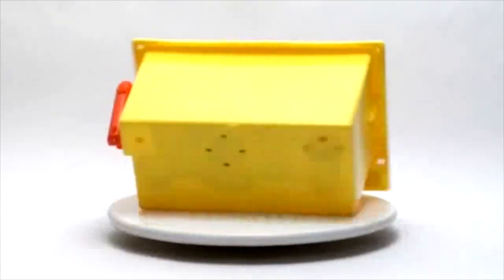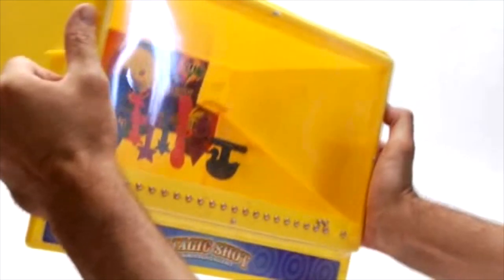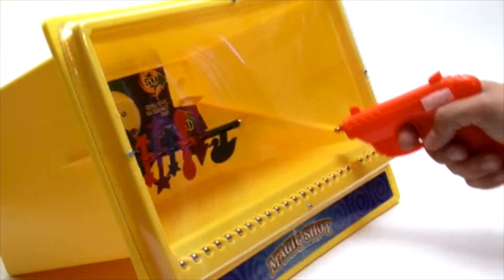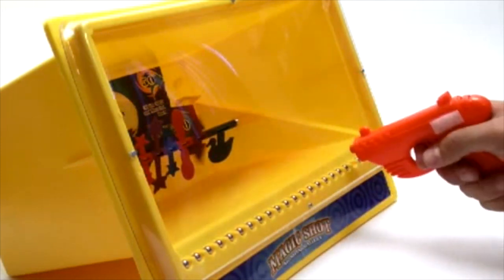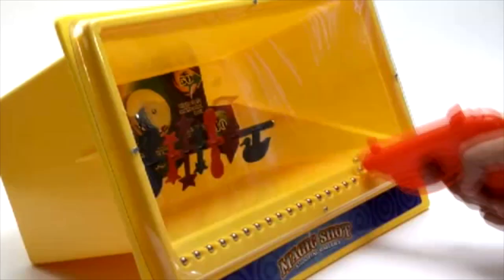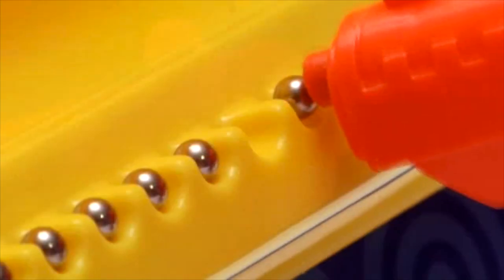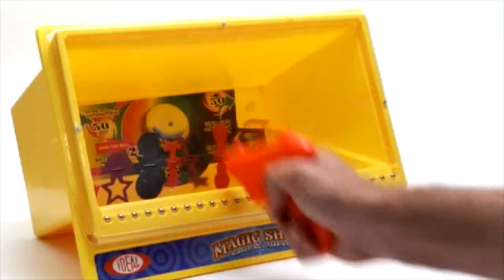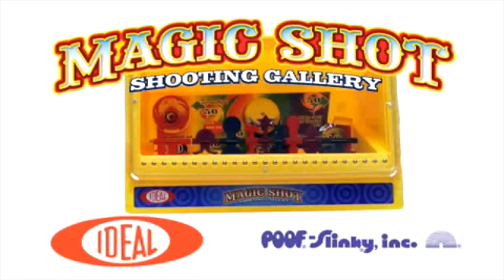Magic Shot Shooting Gallery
Step Right Up for Fairground Fun! Fully enclosed for 100% safe play, Magic-Shot Arcade Shooting Gallery tests kids' marksmanship as they press the magnetic shooter against the acrylic screen to "load" and fire! No batteries required. Ages 5+.
Y121078